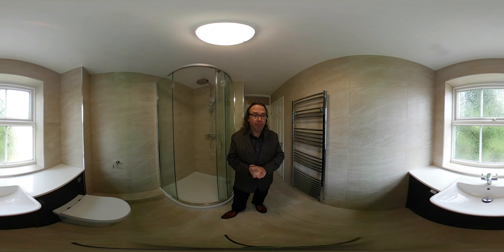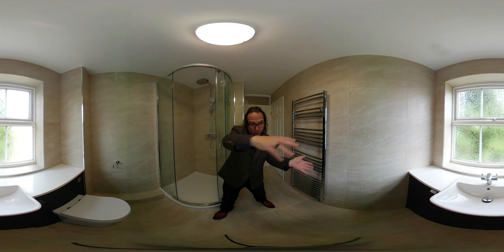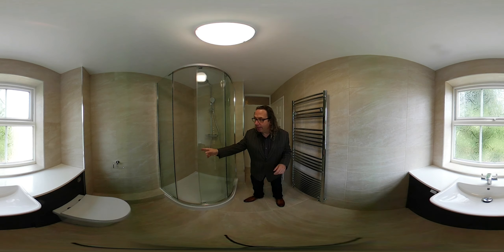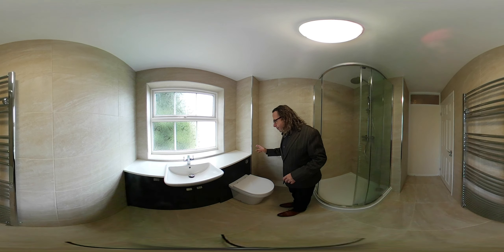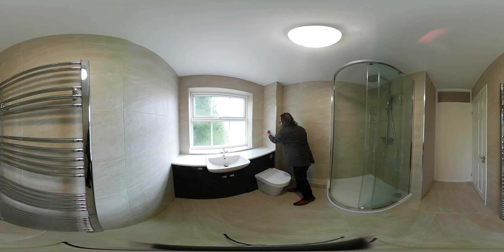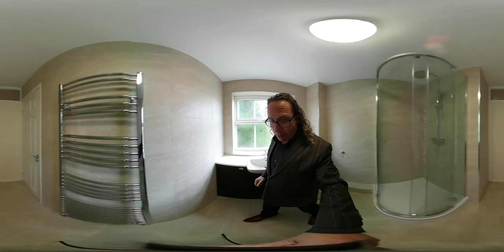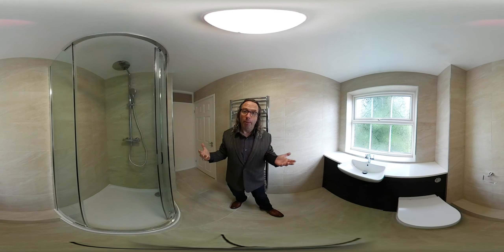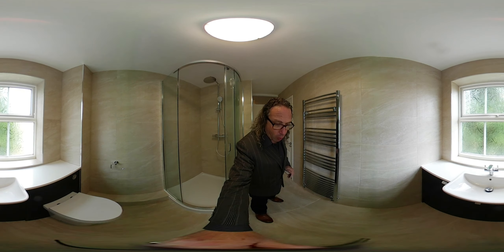Ensuite Bathroom Renovation in Balsall Common Supplied and fitted by Kenilworth Bathroom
This is an ensuite bathroom renovation we have completed at a home in Balsall Common.

Kenilworth Bathrooms
50 The Square,
Warwick Road
Kenilworth
CV8 1EB

There is a large car park behind our showroom

It is easy to find and park at our showroom. Parking is at the rear of the showroom
Square West Car Park CV8 1EP